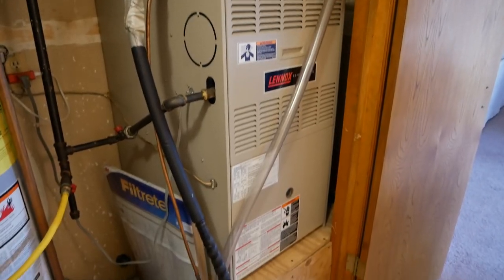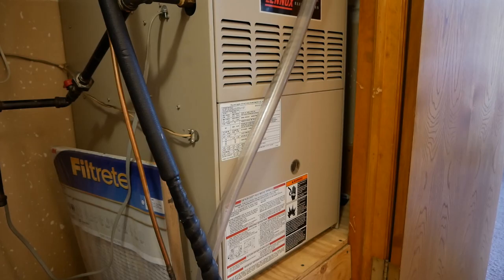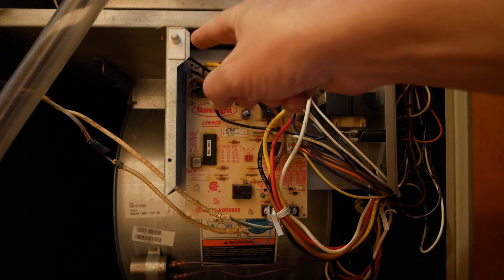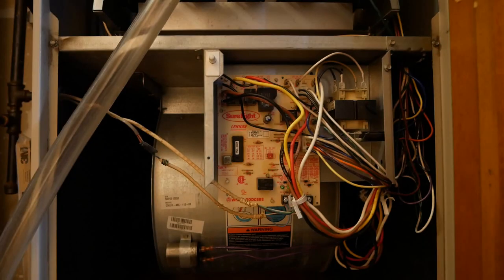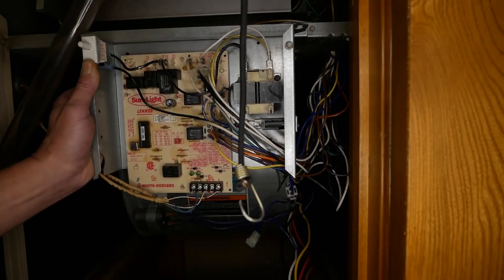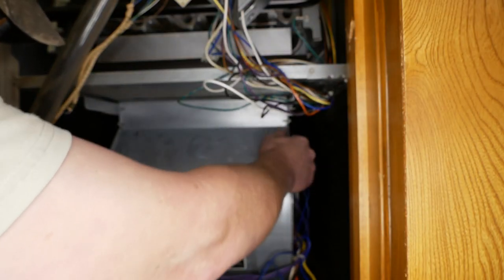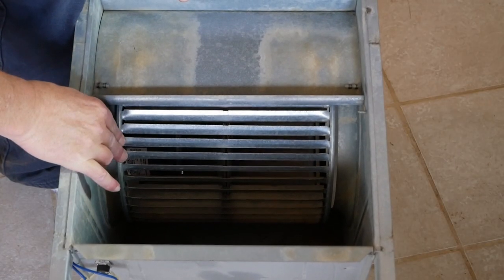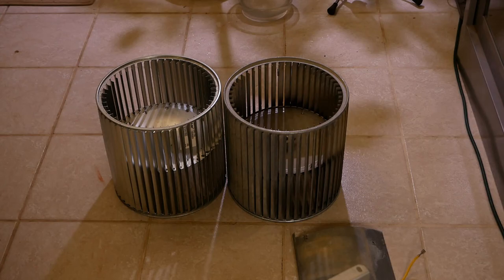Diagnose and Repair Noisy HVAC Blower - Rattling Squirrel Cage